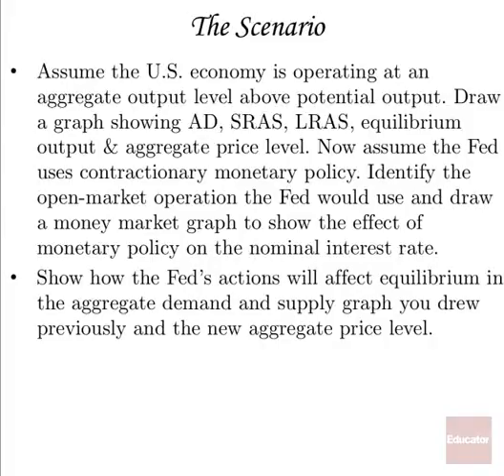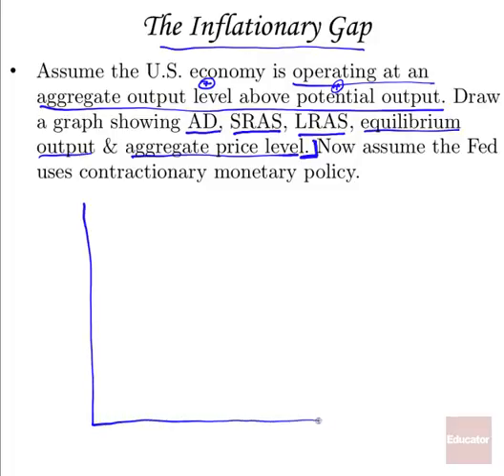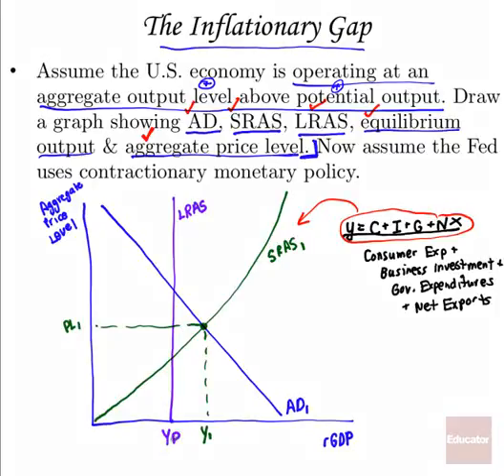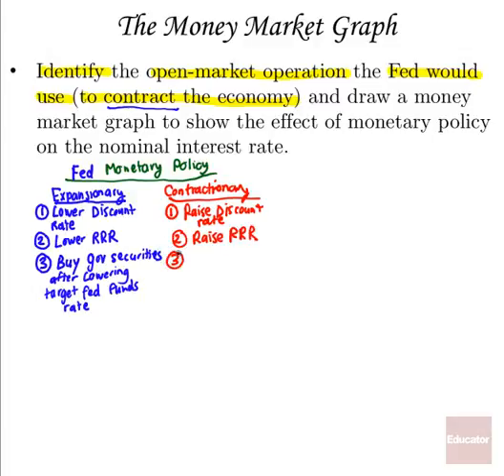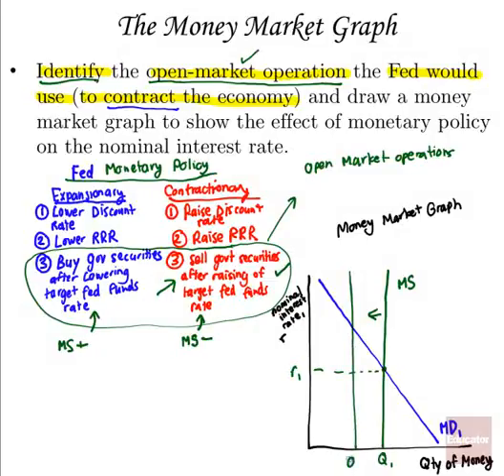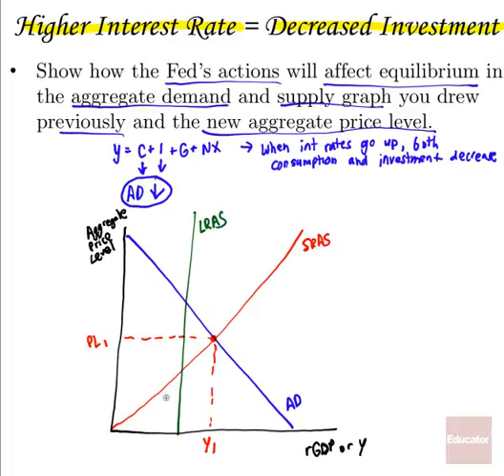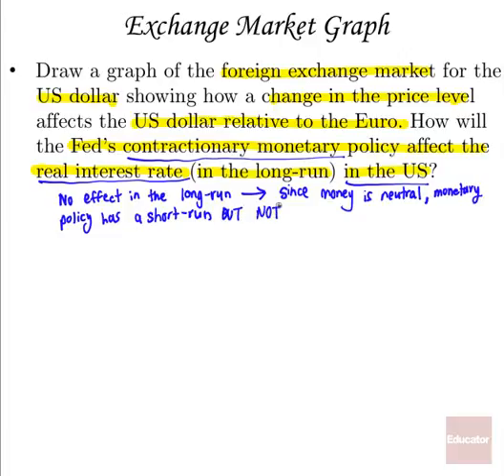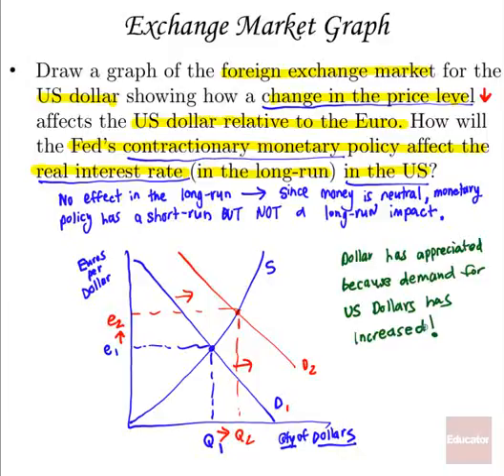8 1 Major Graphs Review